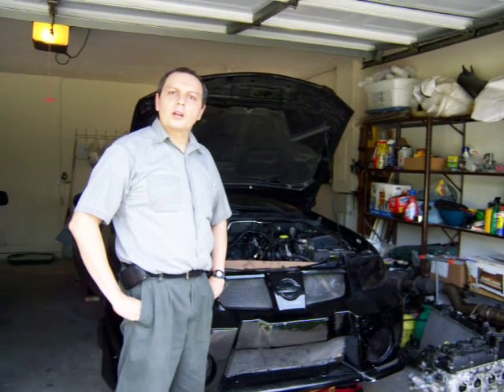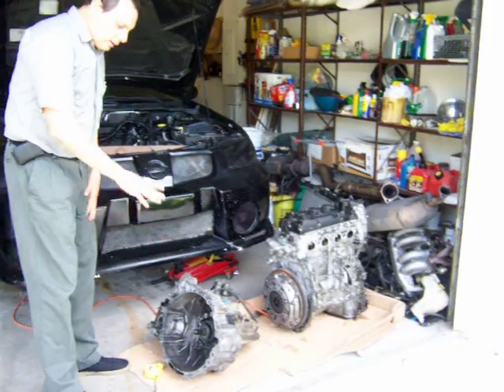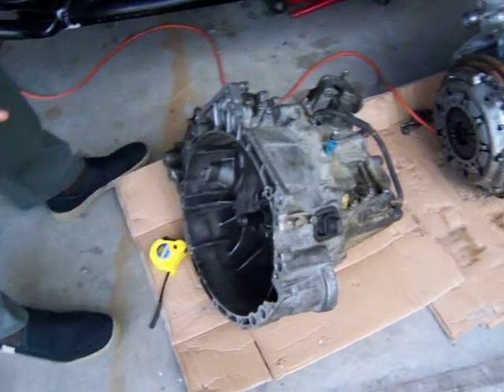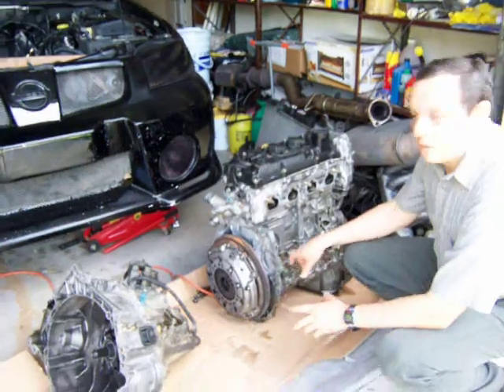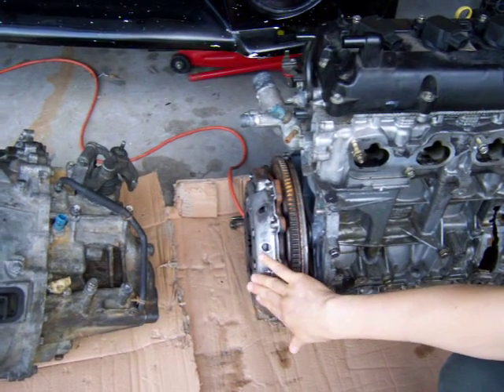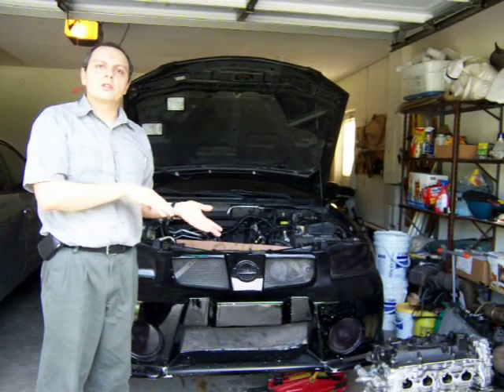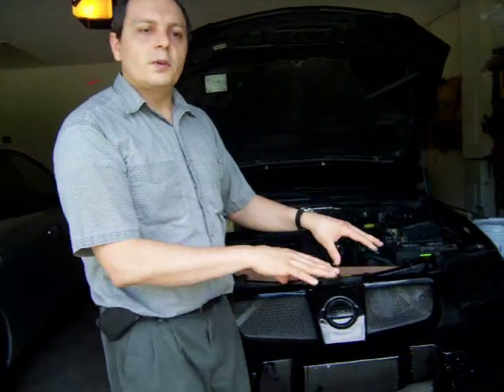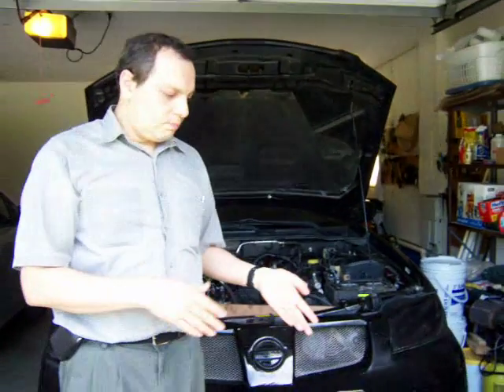Nissan Sentra Electric Car Conversion Part 6